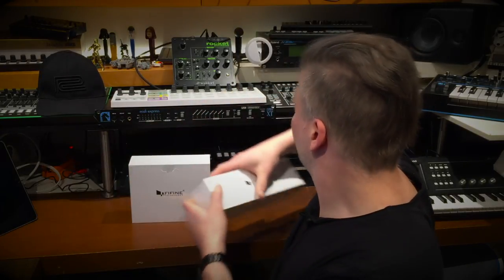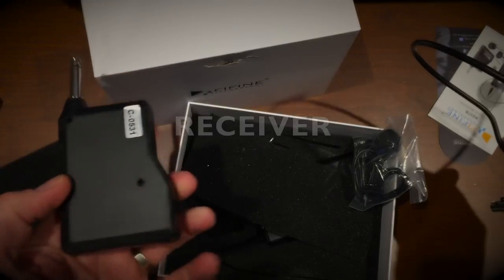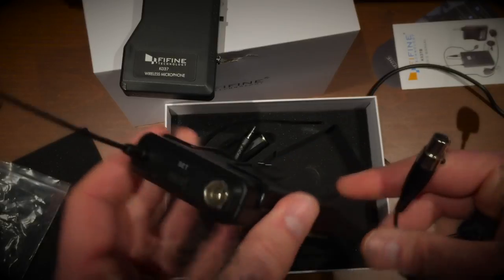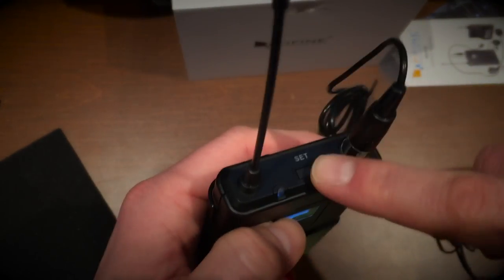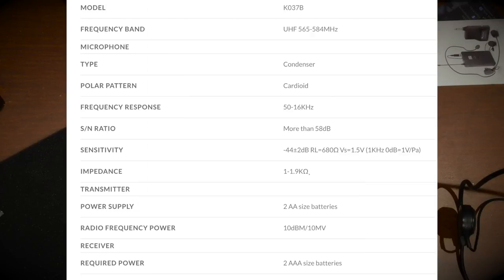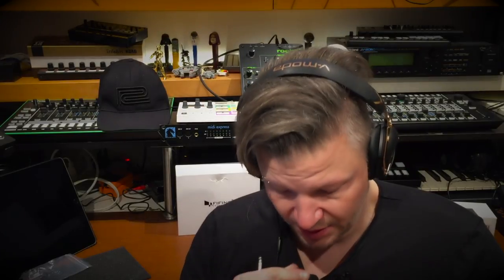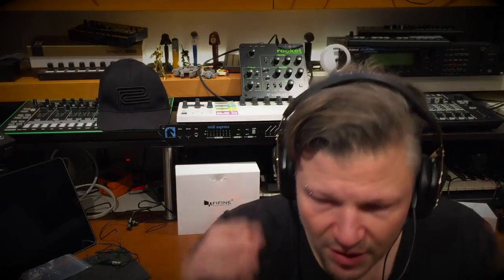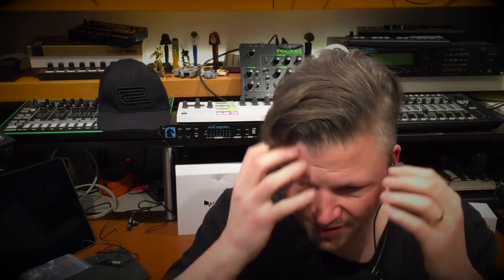Fifine wireless microphone k037b : lavalier + headset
Fifine wireless microphone k037b is a good option for you if you are looking for wireless lavalier.
I'm testing the affordable K037B wireless microphone from Fifine. It's a package that includes a wireless transmitter, a receiver and 2 microphones ( a lavalier and a headset).